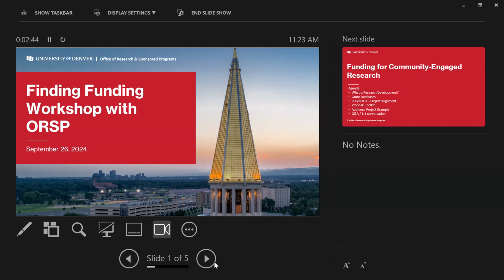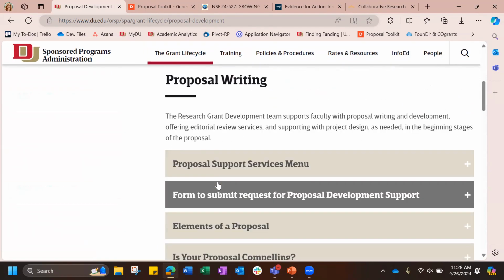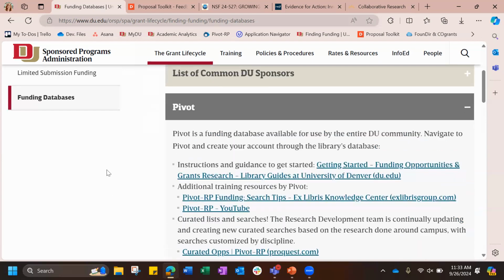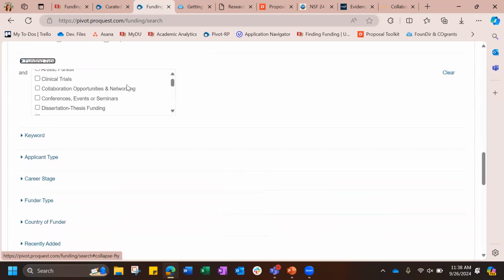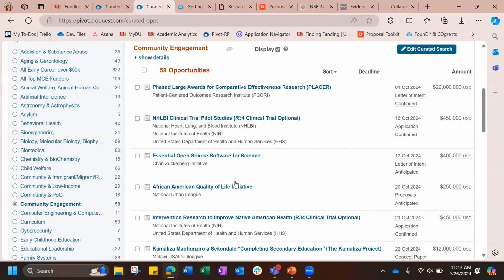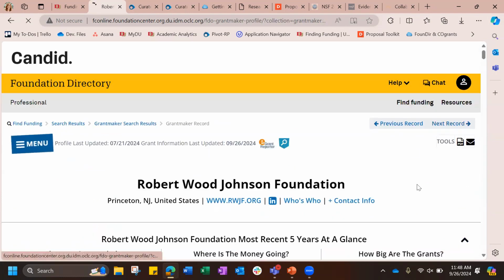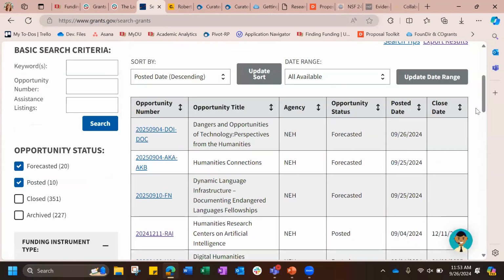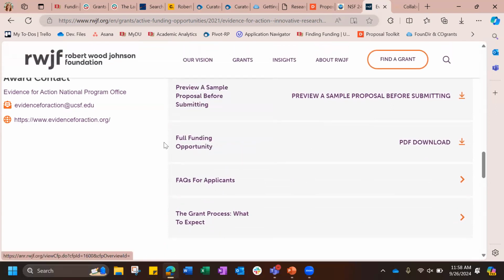Spark Session: Finding Funding for Community-Engaged Scholarship